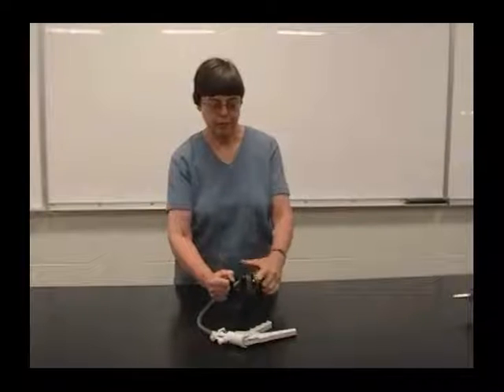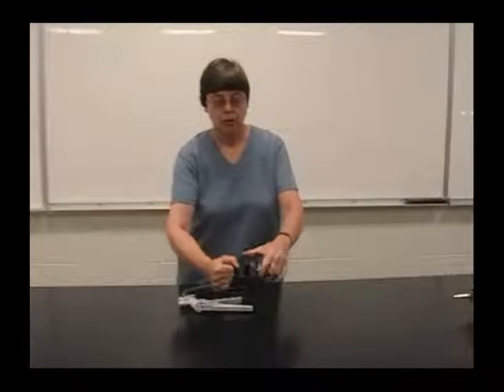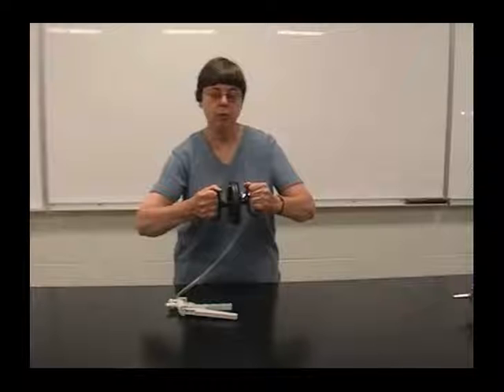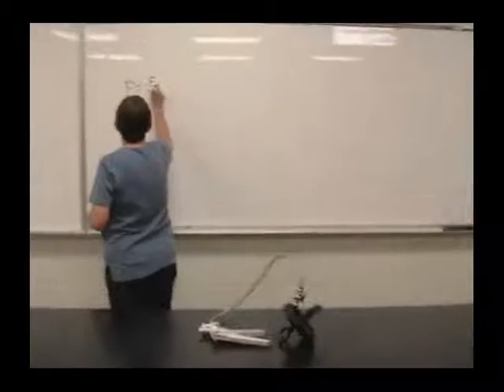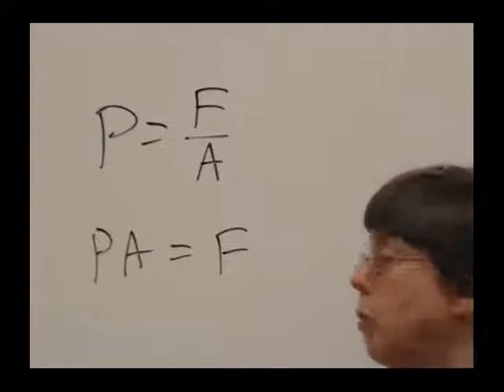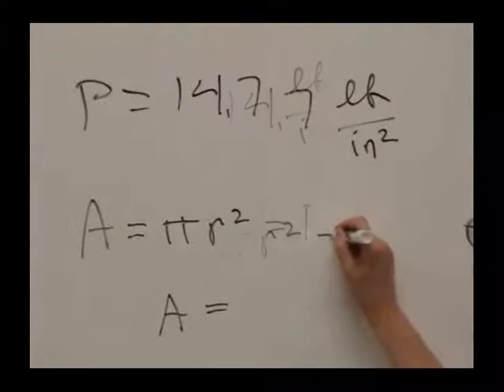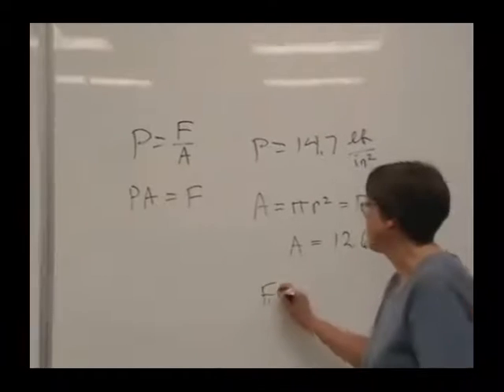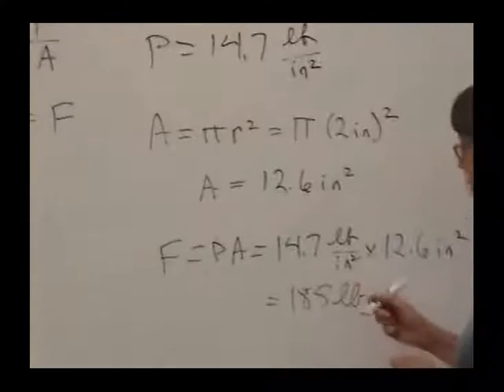PHYS1550 Atmospheric Pressure: The Magdeburg Experiment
Demonstration of the Magdeburg device, a pair of metal plates held together by atmospheric pressure